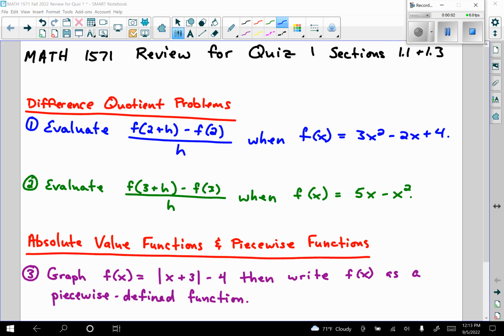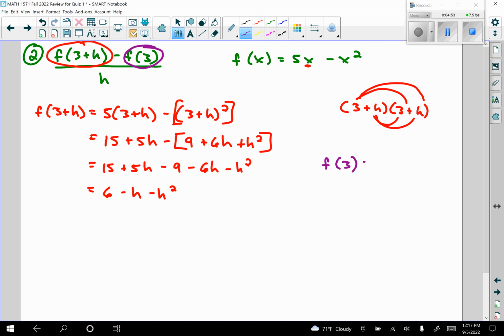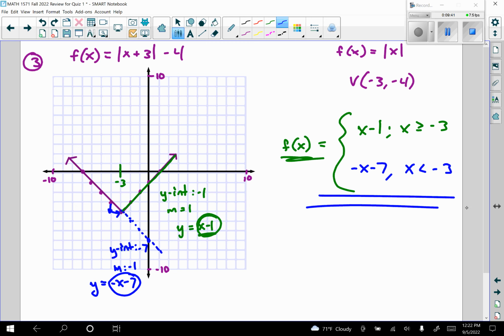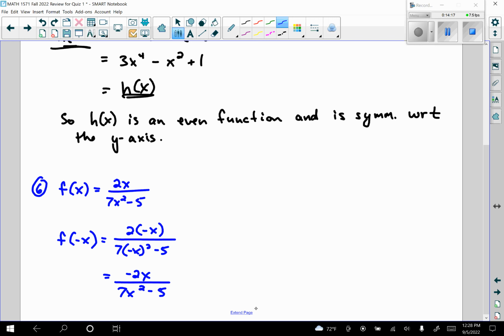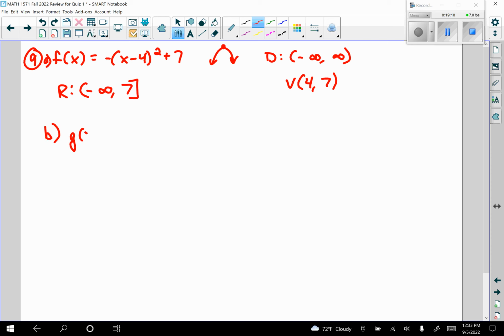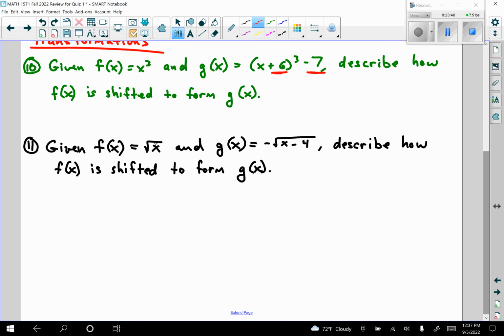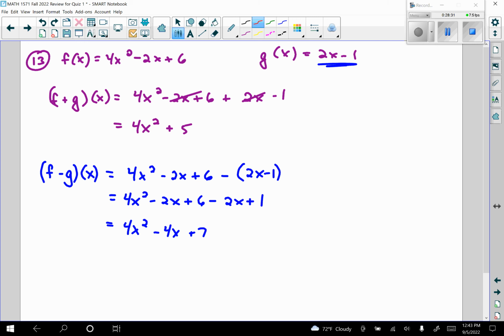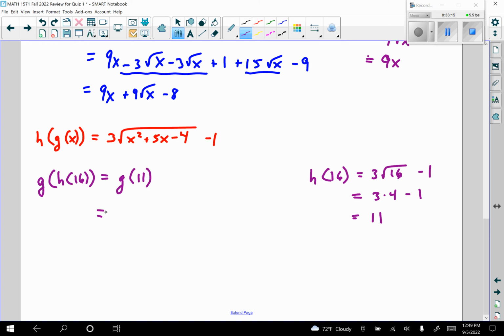MATH 1571 Fall 2022 Solutions Video Review Quiz 1